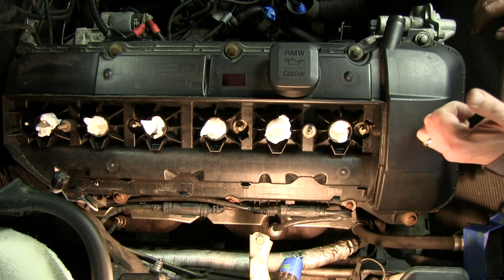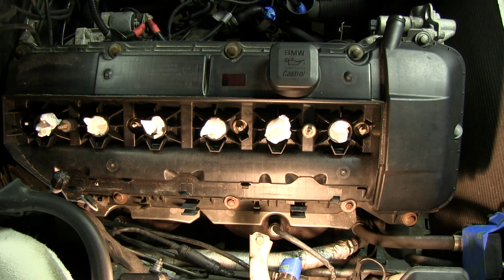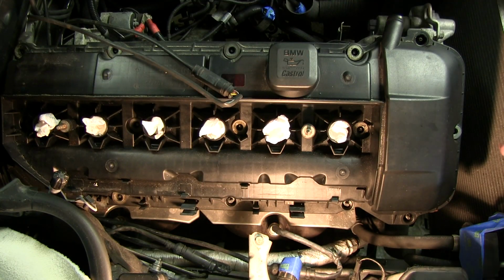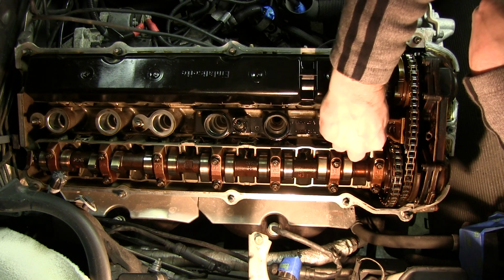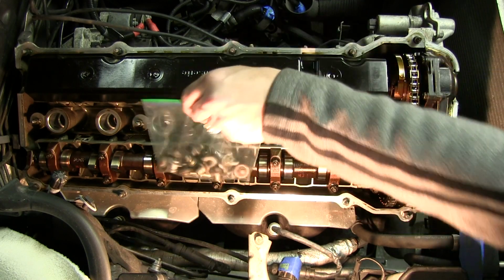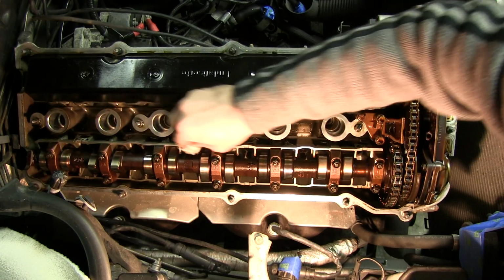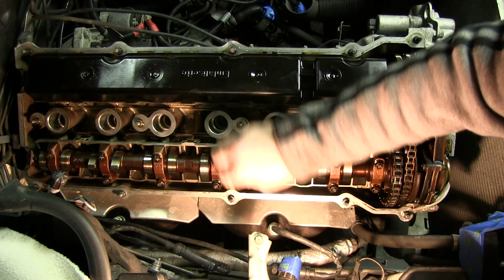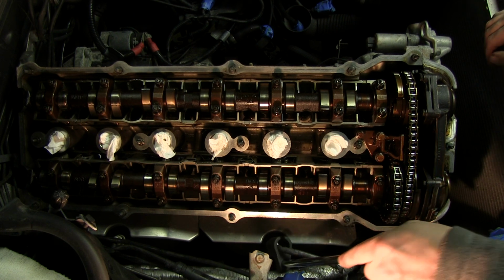Valve Cover & O2 Sensor Removal (Part 13) - BMW 2004 325 XI Engine Rebuild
Thanks for visiting my channel. This is a channel created to document the progress of my BMW 325XI rebuild. The videos here may be useful to others working on similar projects but should not be taken as a professional guide or manual for fixing BMWs. I don't always go by "the book" and some of my methods maybe questionable but it is what it is.